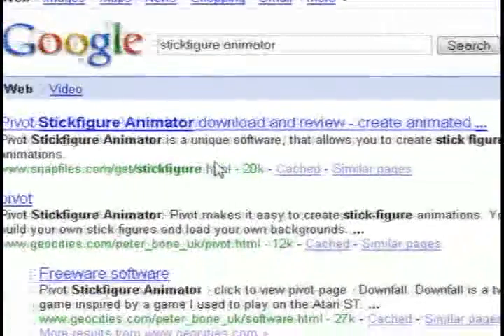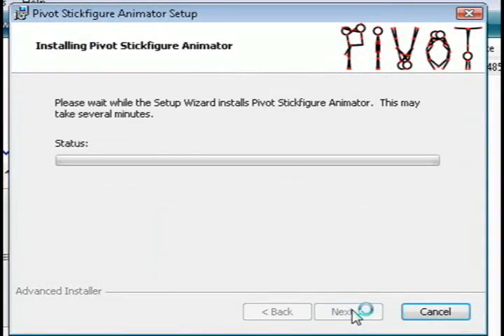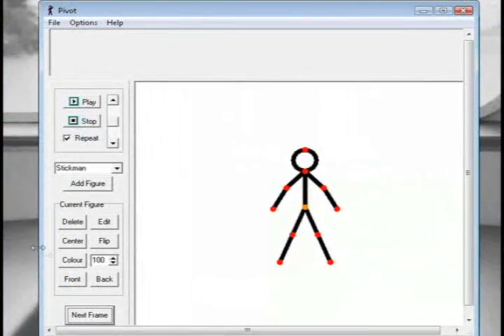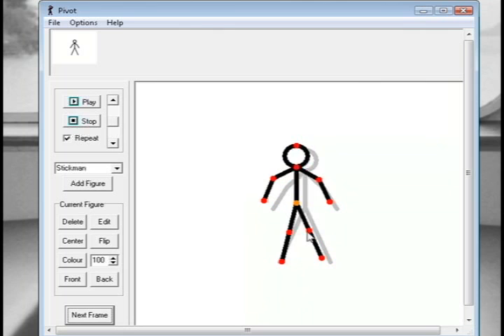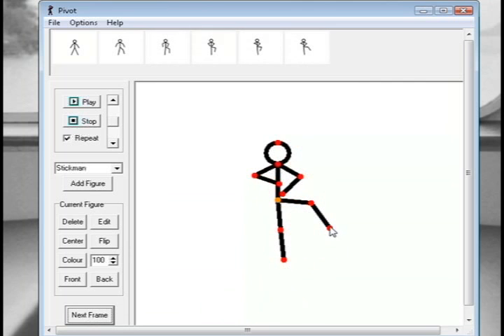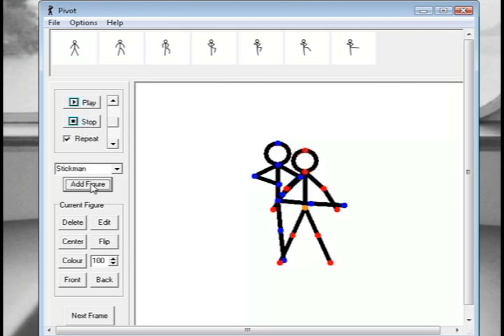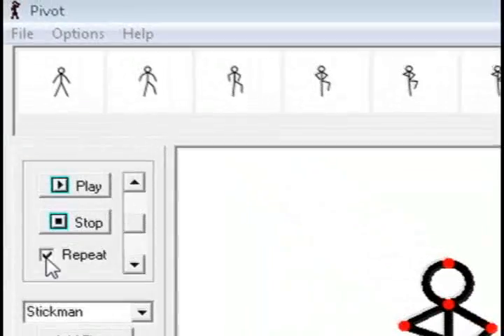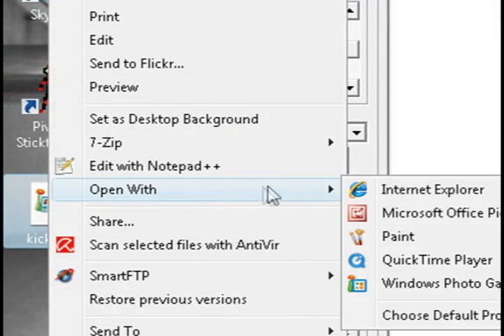Create Fighting Stickfigure Animations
This video shows you how to create fighting stick figure animations. Here are some links to get you started: